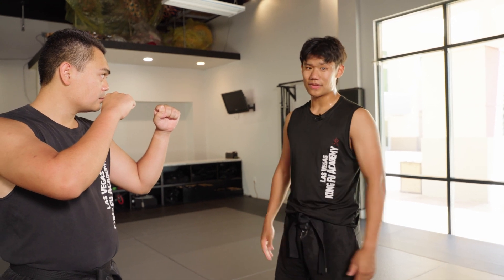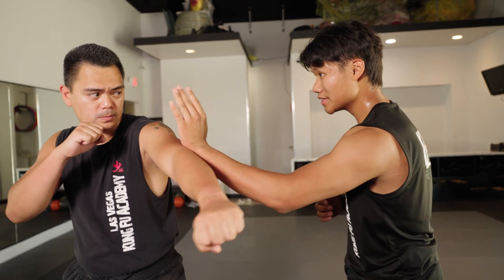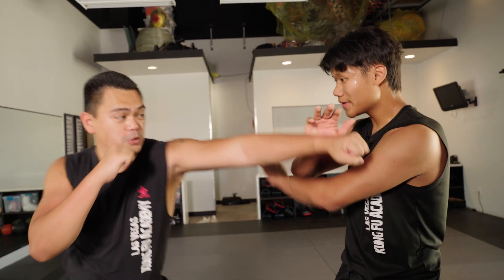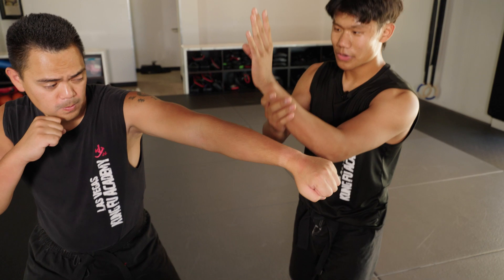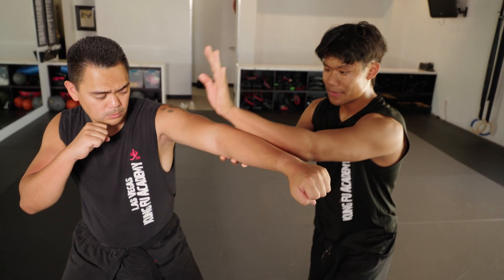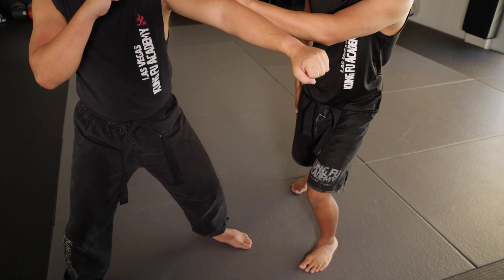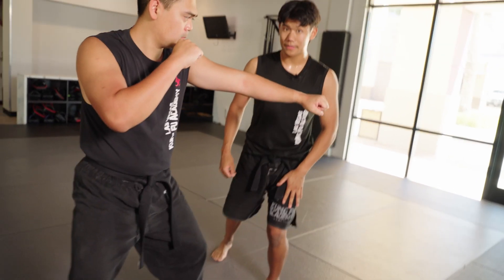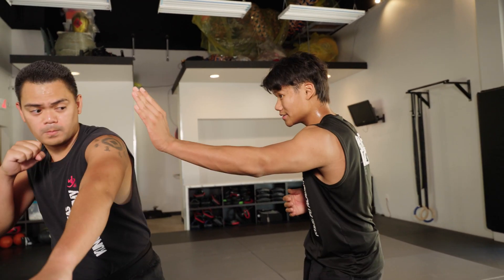Authentic Shaolin Kung Fu Blocking - Chin Chi Sau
Today we're going to cover Chin Chi Sau, an authentic two-handed Shaolin Block. Instructor Isaac from Las Vegas Kung Fu Academy walks us through proper technique and structure when executing this block.

Instructor Isaac Kawada, a direct descendant and protégé of Instructor Kevin Kawada, inherits a fighting lineage rooted in the teachings of Grandmaster Arthur Lee. Under the guidance of his inaugural mentor, Professor Lau Yu Cho, young Lee delved into the intricacies of Sil Lum Fut Gar, a renowned style within the Shaolin system. In 1957, he inherited the Gee Yung Chinese Physical Culture Association from the founder of the school, his Fut Gar master Professor Lum Dai Yong. Born in 1895, Lum Dai Yong was a Daoist priest raised and educated in the Shaolin monastery where his father taught and resided. He became an expert martial artist, skilled enough to be a personal bodyguard for the Chinese revolutionary Sun Yat Sen. In 1941, Professor Lum opened his own martial arts school, naming it the Gee Yung ("Go forth: be courageous") Chinese Physical Culture Association, which taught the Fut Ga style exclusively.

Kevin Kawada and Isaac Kawada currently teach Shaolin Kung Fu and other fighting styles in Las Vegas at the Las Vegas Kung Fu Academy, located at 8876 S Eastern Ave #106, Las Vegas, NV 89123